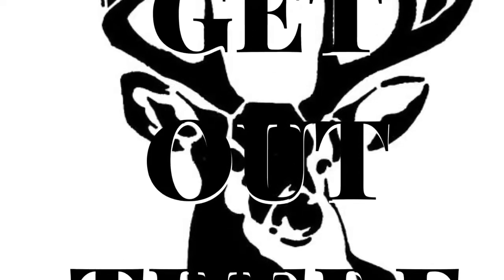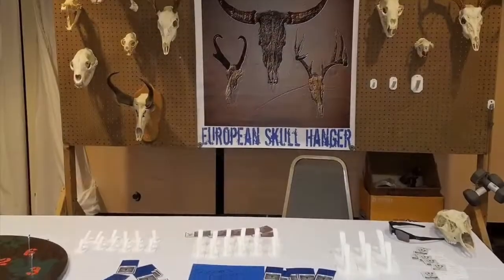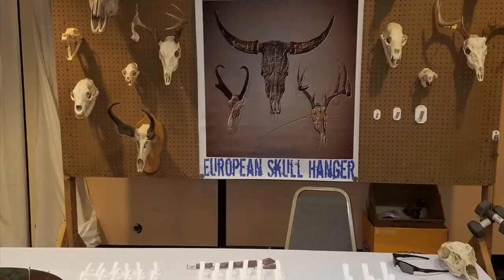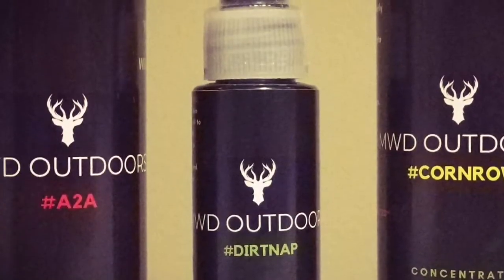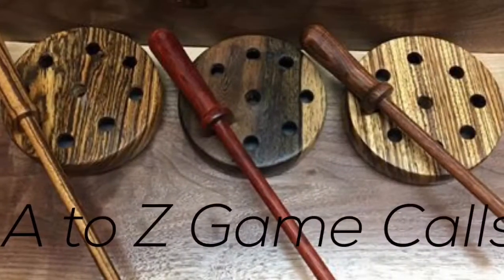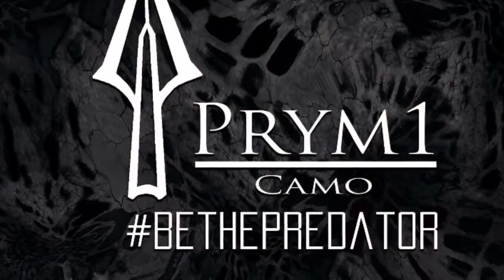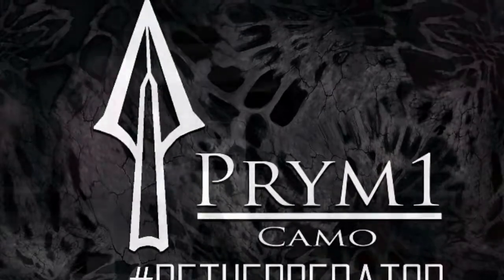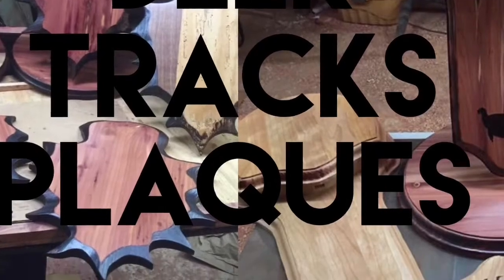Whitetail Season Prep